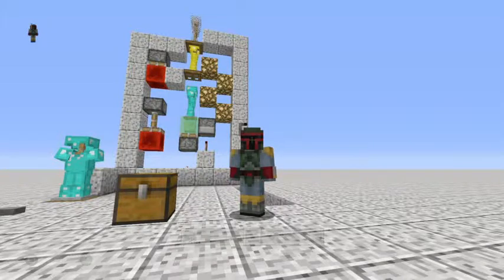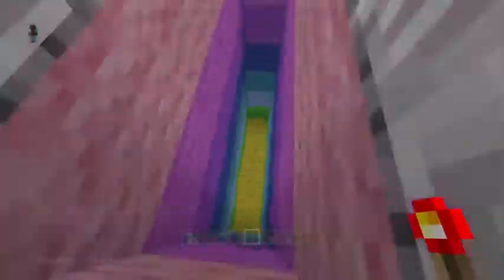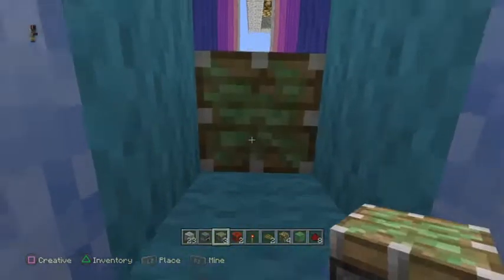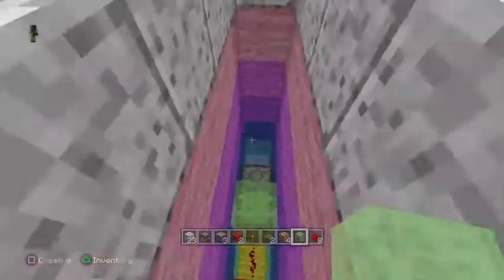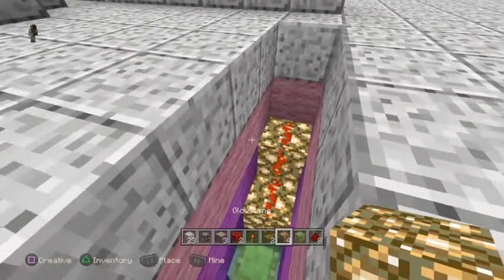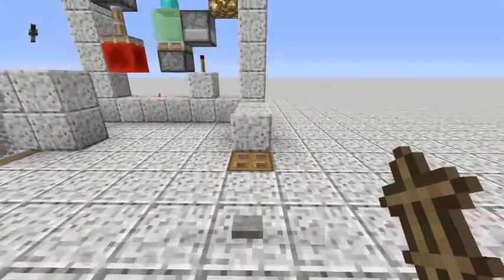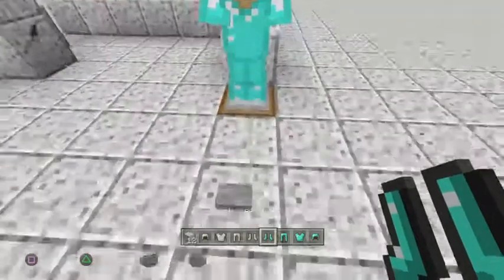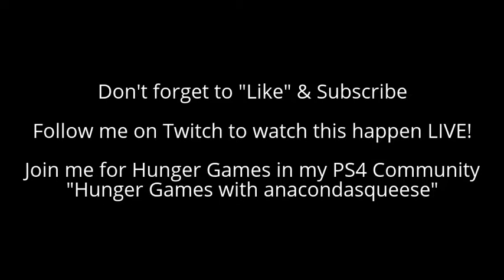Minecraft TnT: Armour Stand Swapper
Press a button and cycle between three, hidden armour stands. This handy trick will free up space in your armoury or keep your best sets hidden from enemies.

Join me for Hunger Games in my PS4 Community
"Hunger Games with anacondasqueese"